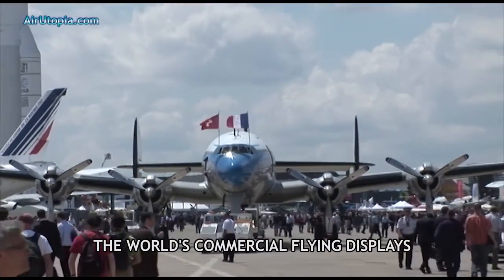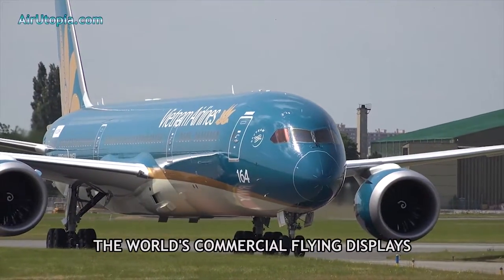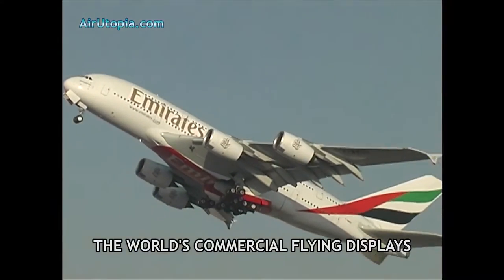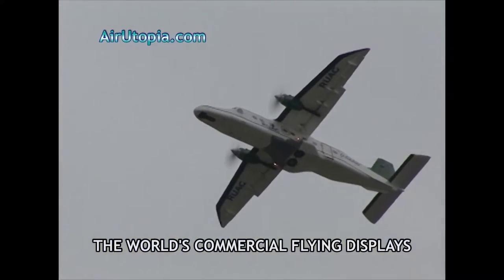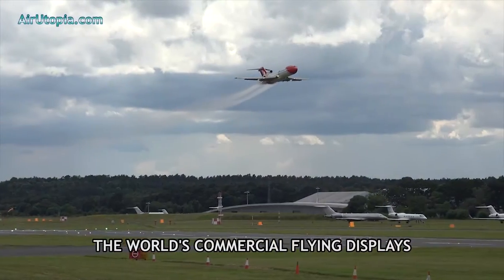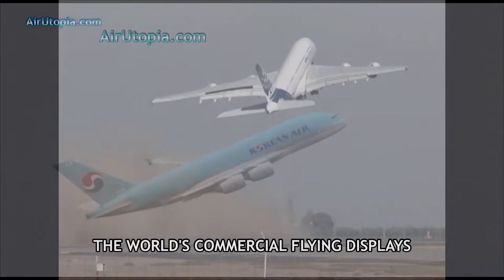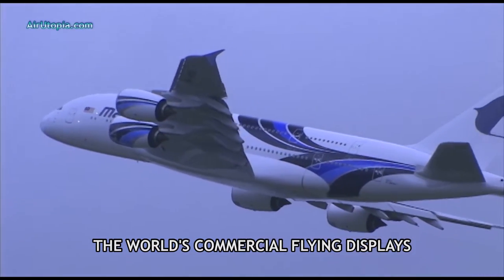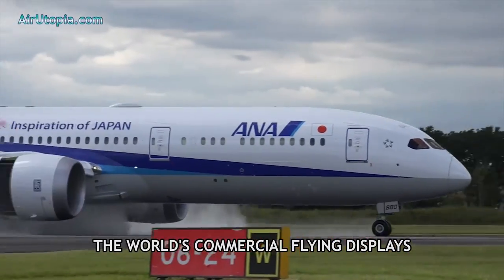137. THE WORLD'S TOP COMMERCIAL AIRLINER FLYING DISPLAYS (Trailer)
The biggest and most extravagant airshows in the world provide the stage for aircraft manufacturers to promote the most advanced and capable airliners in the skies! This not only results in billions of dollars in sales, it allows highly skilled display pilots the opportunity to push their aircraft to the limits, flying head to head against competing designs. This program highlights over a decade of the world's top flying displays performed by some of the best display pilots in the world! Witness the most amazing airliner performances of all time, from the small and spritely RUAG 228 and Harbin Y-12 to the ultra-modern and sleek Boeing 787 Dreamliner and Airbus A350-900!  The absolute crowd favorite remains the Airbus Super-Jumbo A380 as it performs to the edges of its abilities in the hands of its highly skilled Airbus test crew.  Enjoy the nonstop action of over 30 world-class commercial airliner flying displays as aerospace manufacturers battle it out in airshows from around the globe!